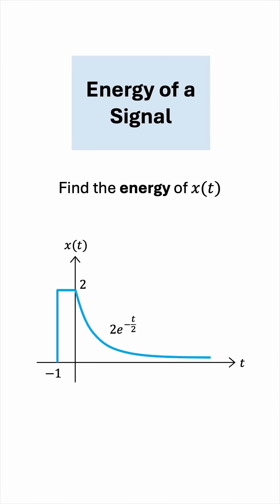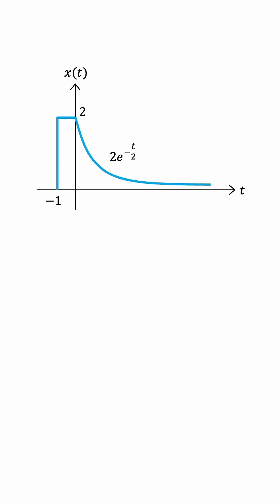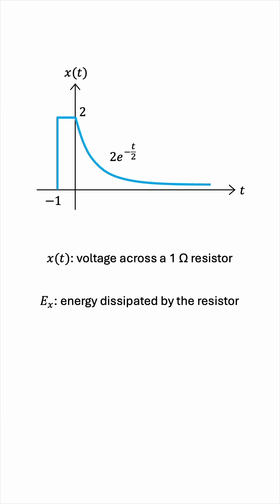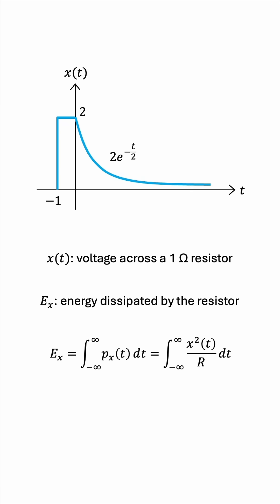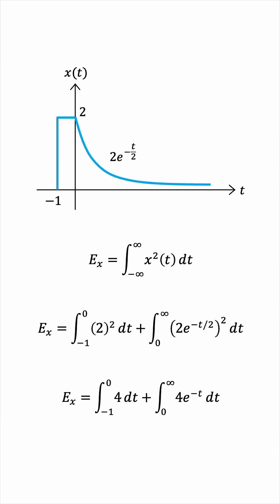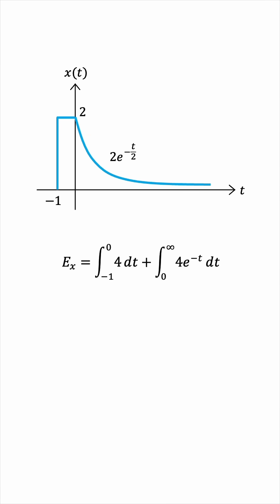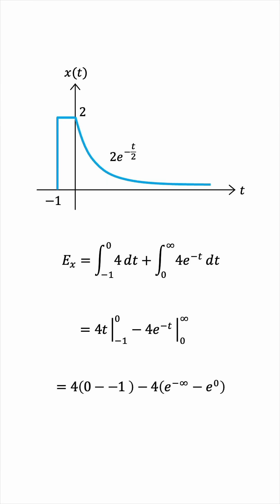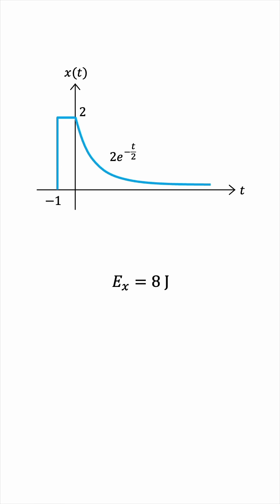Energy of a Signal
The energy of a signal is a standard quantity that measures its strength, and is a concept that arises frequently in electrical engineering courses like signals and systems and communication systems.

Normally, we view a signal x(t) as a voltage across a one-ohm resistor. Then, the energy of x(t) would be the energy dissipated by this resistor.

Let’s take a look at a worked example of calculating the energy of a signal.